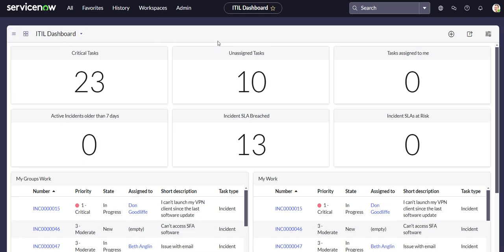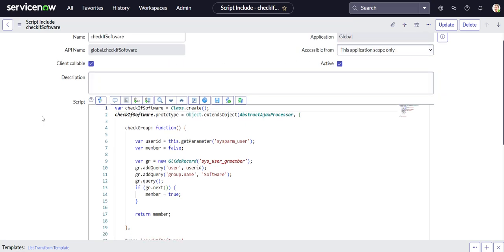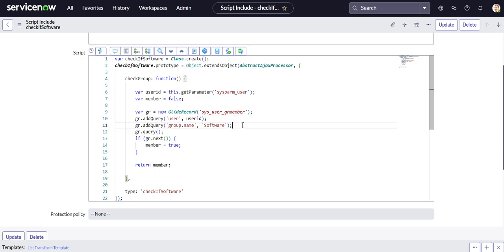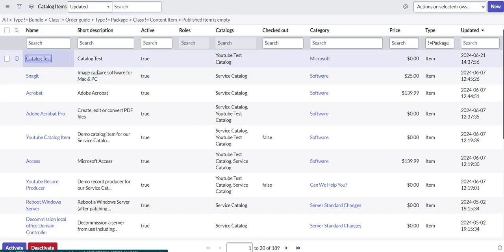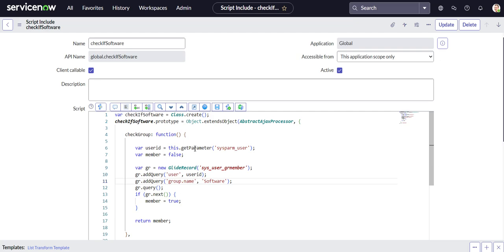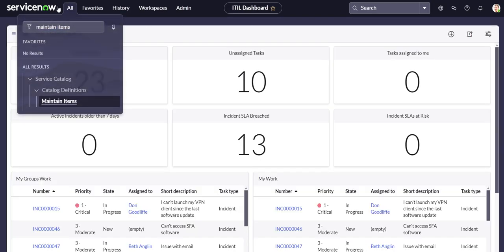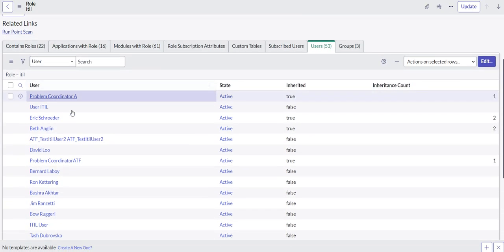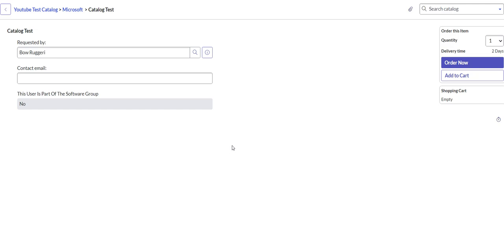How to Create a Script Include | ServiceNow System Administration Fundamentals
This video provides an overview of creating a script include on ServiceNow.
We use the script include to create a client script on a catalog item. We use that client script to check whether a user is part of a specific group.